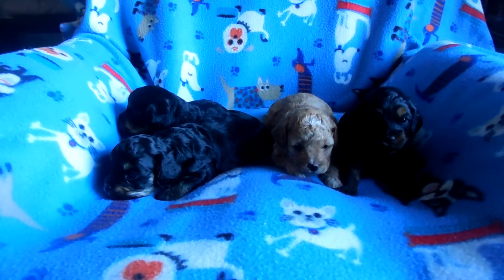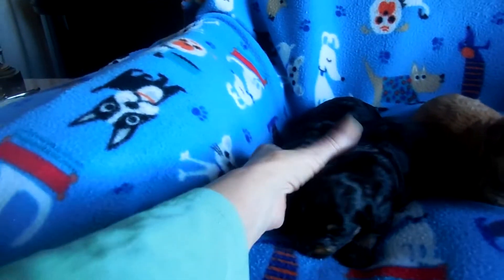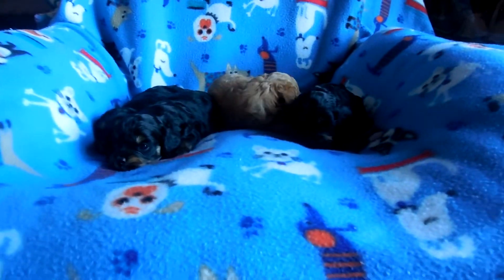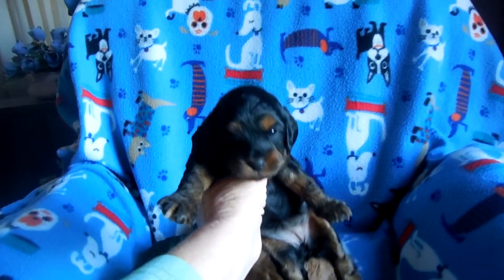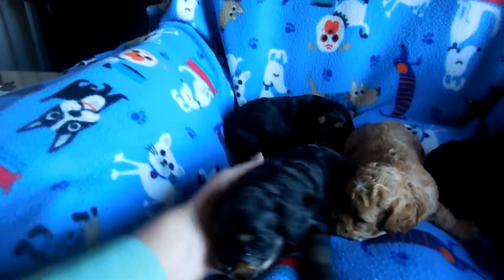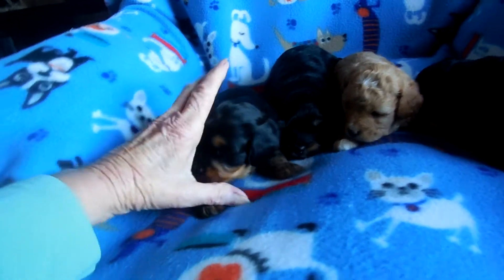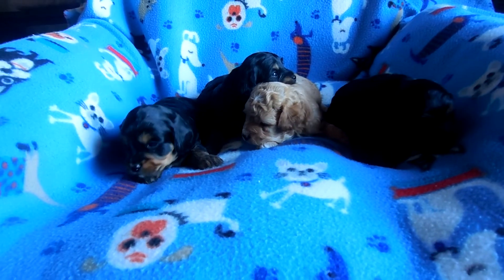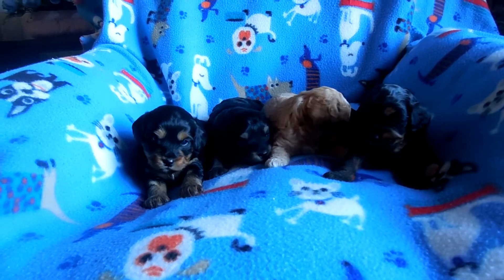F1b Cavapoos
Puppies have their forever homes.  3/4 Poodle and 1/4 Cavalier.  Gina 46081 and Ozzy 46077